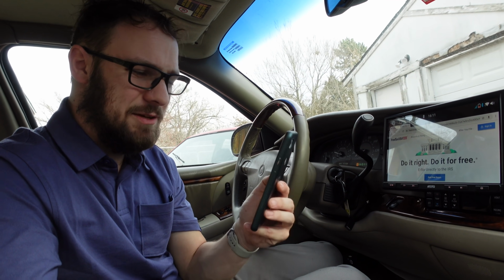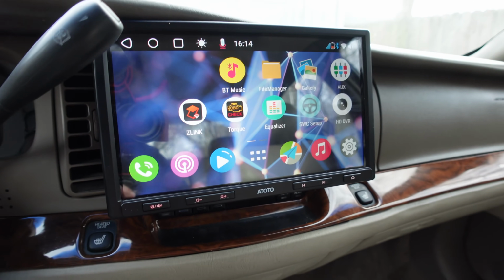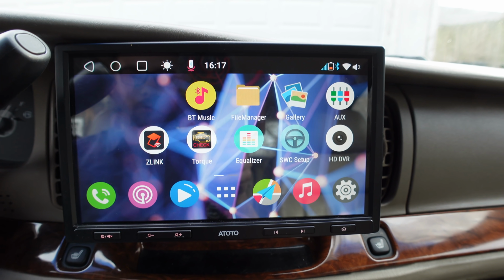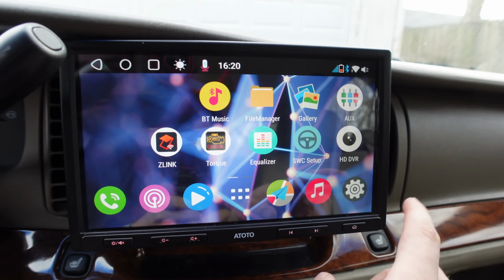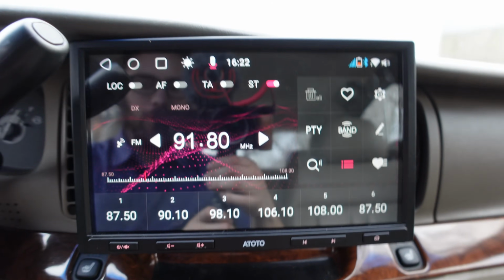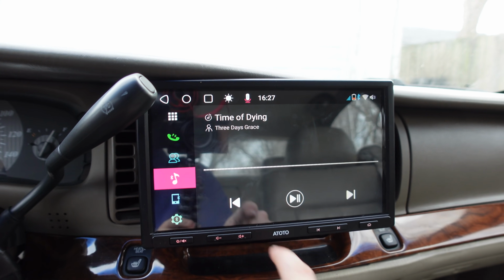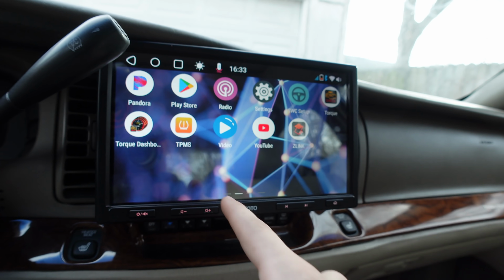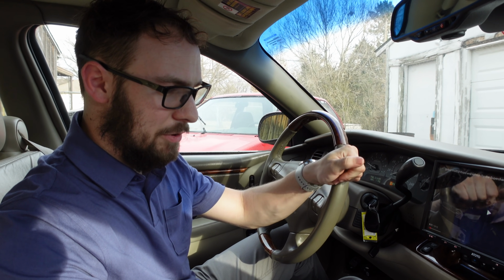ATOTO S8 review (10.1" Android head unit!)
S8 Premium S8G2B73M